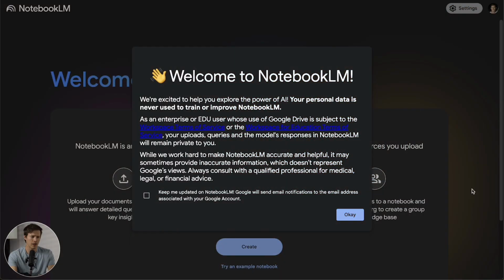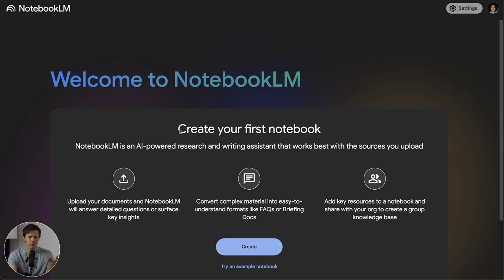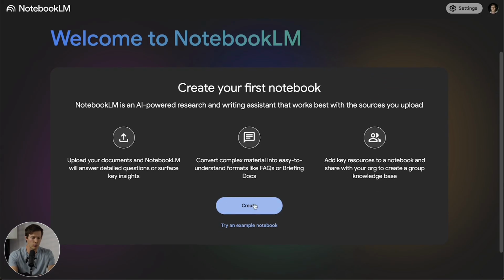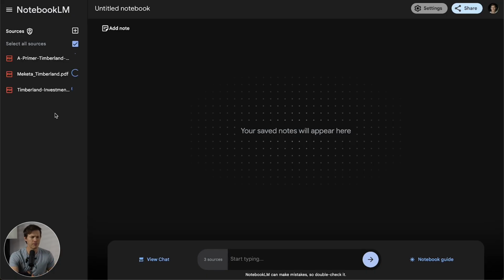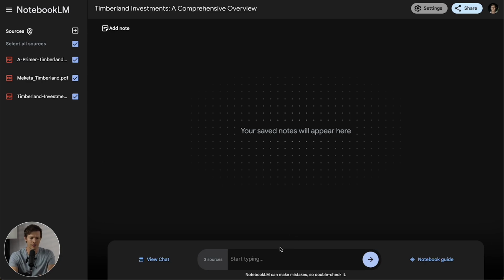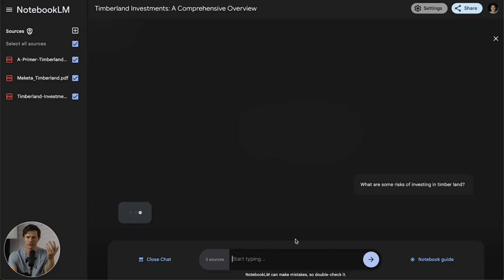What is NotebookLM AI? Google's Tool for Understanding & Research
What if you had an AI research assistant trained exclusively on your documents and sources? That's exactly what NotebookLM is—Google's experimental AI-first notebook designed to streamline your research, note-taking, and learning process.

Whether you're a student, researcher, or busy professional drowning in documents, this guide will show you how to use NotebookLM to put your knowledge to work at the speed of thought.